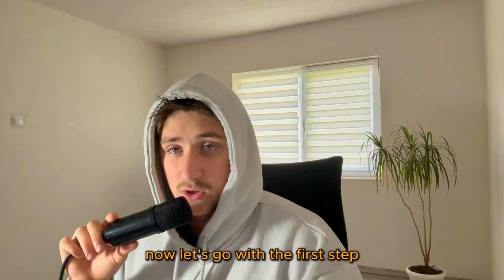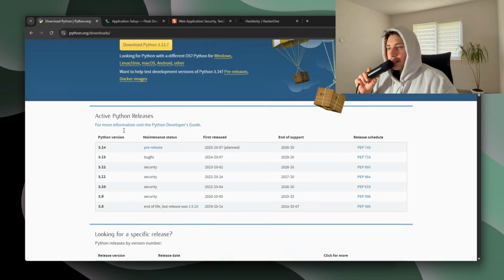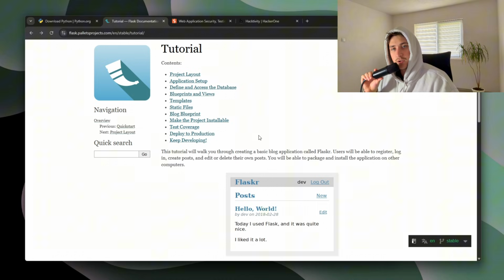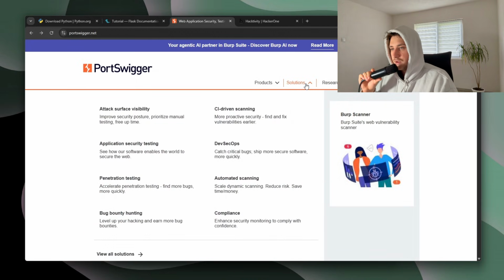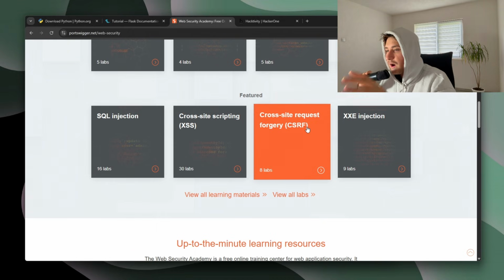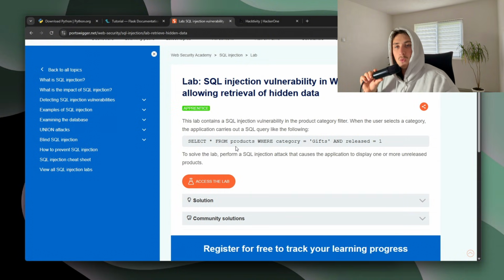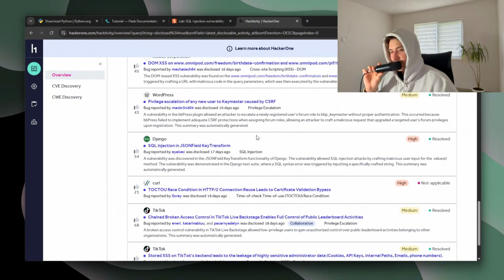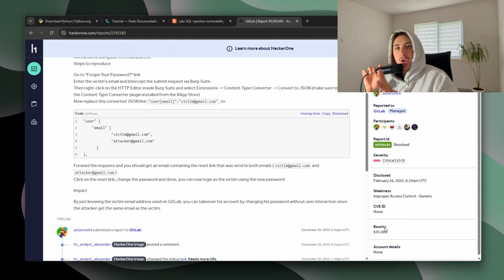How To Learn Hacking - A Full Guide (2026)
Interested in a cyber security career? This video covers a cybersecurity roadmap for beginners and provides a cyber security course overview to get you started. Learn cyber security basics and the best cyber security training to become proficient in the field.